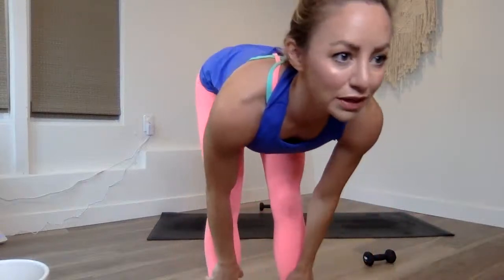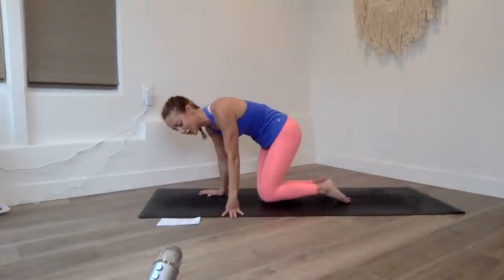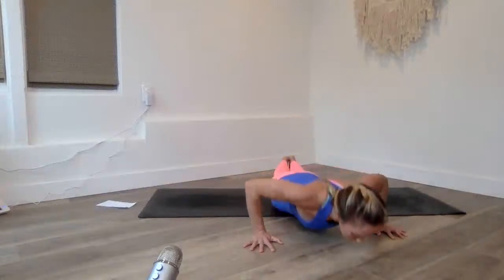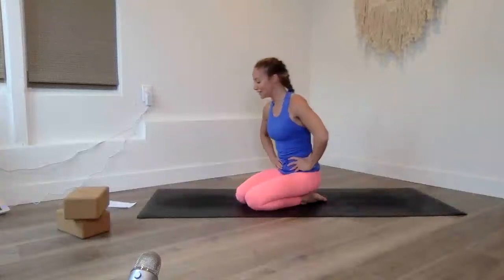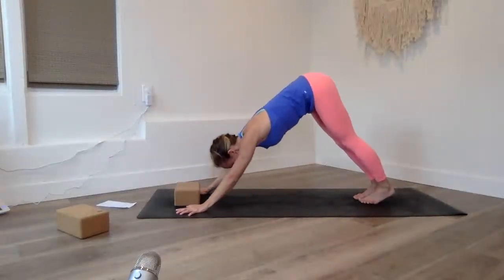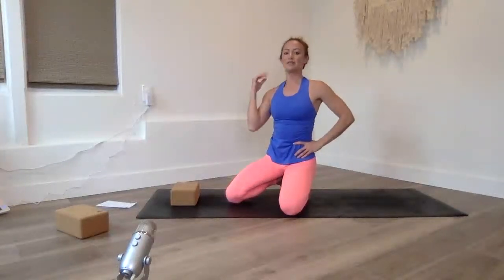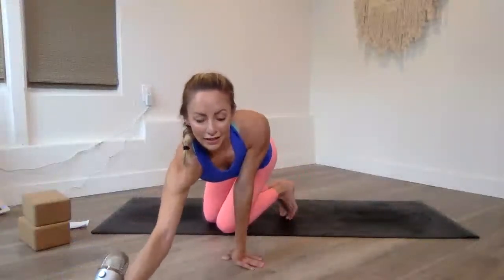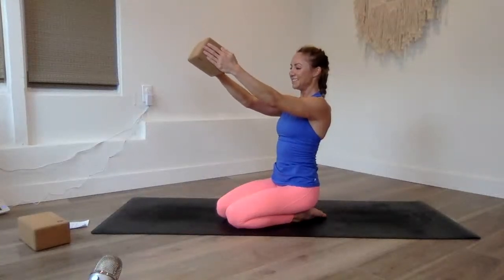Power Yoga - At Home Upper Body Strength Builder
Hi Love!

Browse Collection Today is all about strengthening the upper body. This powerful flow is packed with postures that really pack a punch (see what I did there) You can expect a great full body workout with an emphasis on building upper body strength - creating sexy, sleek, streamlined arms.

Want my structured workout & meal plan? Try my STRETCHY FIT App!
Get started on your favorite device and start your stretchy journey today!

~YOGA STRETCHING~

~BARRE TONING~

~MEDITATION~